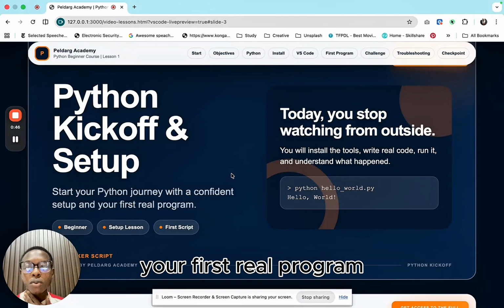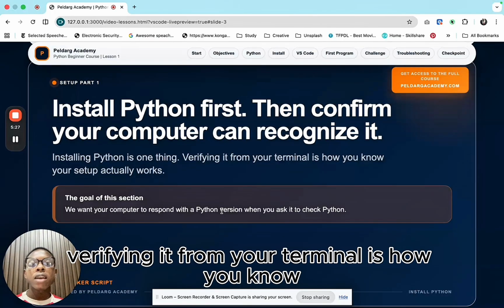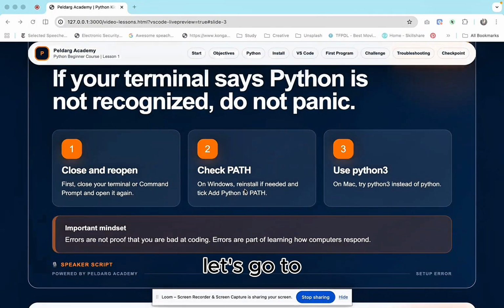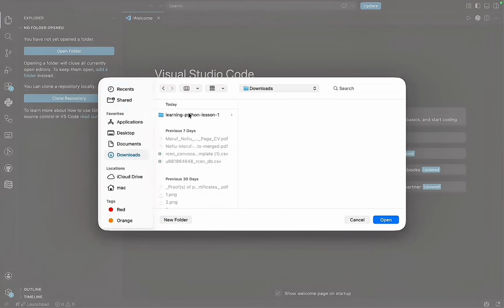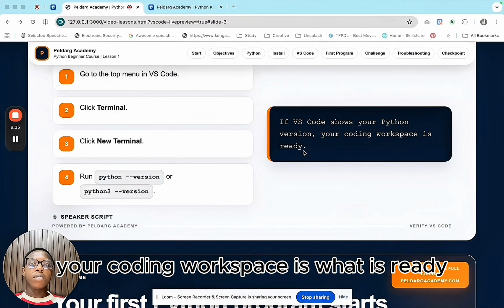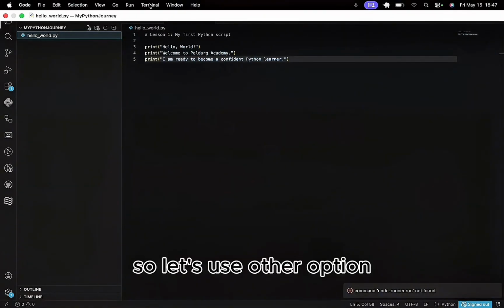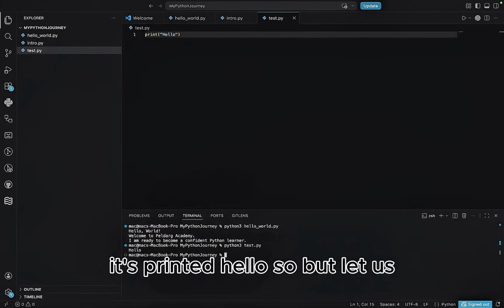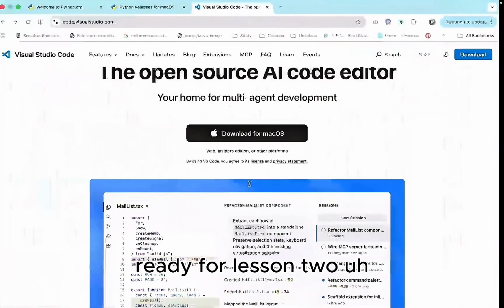Python for Beginners: Lesson 1 | Setup Python, VS Code & Write Your First Program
Start your Python journey with Peldarg Academy.

In this first beginner friendly Python lesson, you will learn what Python is, why it is useful in real data jobs, how to install Python correctly, how to set up VS Code, and how to write and run your first Python program.

This lesson is designed for complete beginners, even if you have never written code before.

By the end of this lesson, you will be able to:

✅ Understand what Python is and why it matters
✅ Install Python on Windows or macOS
✅ Set up VS Code for Python programming
✅ Create and run your first Python file
✅ Understand the print() function
✅ Fix common beginner setup errors
✅ Complete your first mini Python challenge

In this lesson, we will write:

print("Hello, World!")
print("Welcome to Peldarg Academy.")
print("I am ready to become a confident Python learner.")

Your mini challenge is to create a file called intro.py and use print() to display:

Your name
Your Python learning goal
One real world problem you want to solve with Python

Example:

print("My name is ...")
print("My Python goal is ...")
print("I want to solve ...")

This is the first step in your Python learning journey. Do not rush it. Install the tools, write the code, run it yourself, and make sure you complete the mini challenge before moving to Lesson 2.

Next lesson: How Python Executes Instructions